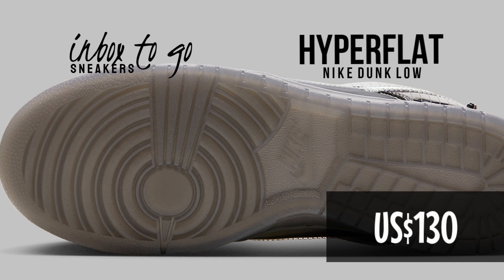DARK HYPERFLAT 2023 Nike Dunk Low OFFICIAL LOOK AND PRICE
DARK HYPERFLAT
2023

FOR ADULTS
LIFESTYLE

SRP: US$130